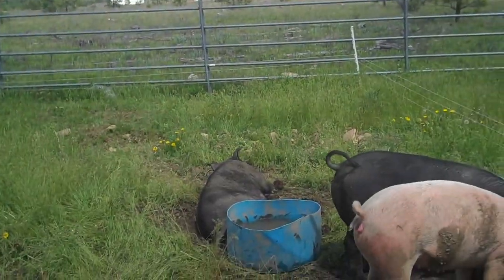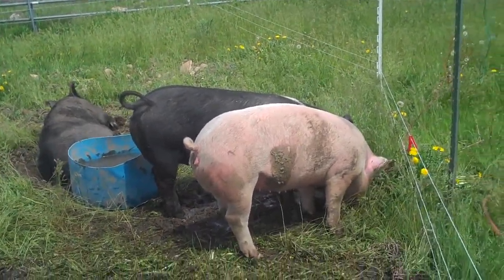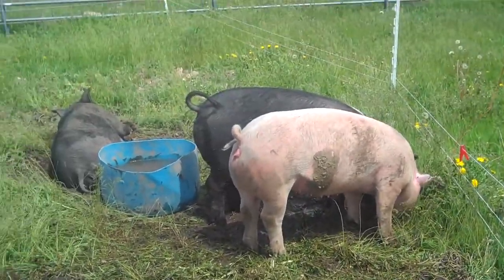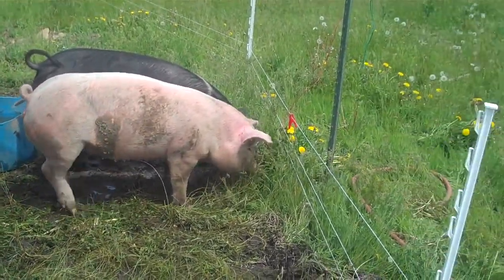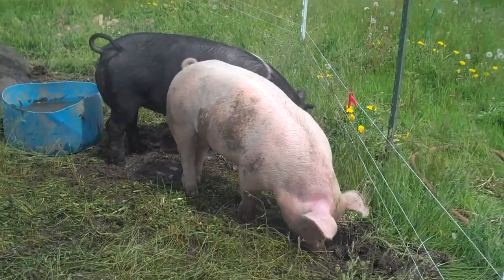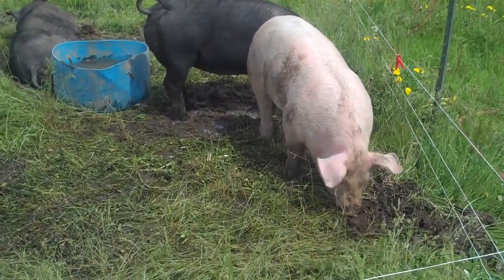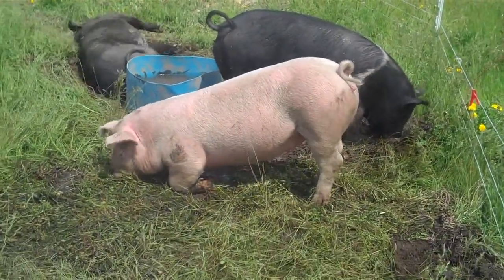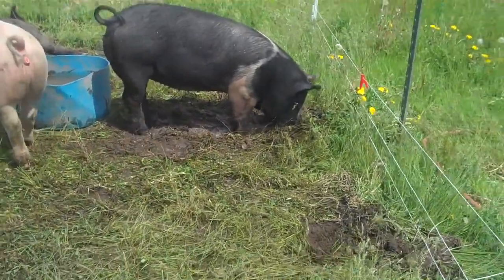Pastured Pig / Pigs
Jordan is the primary pig "caretaker". He makes sure the pigs are moved to fresh pasture regularly, and have their food and water on time...